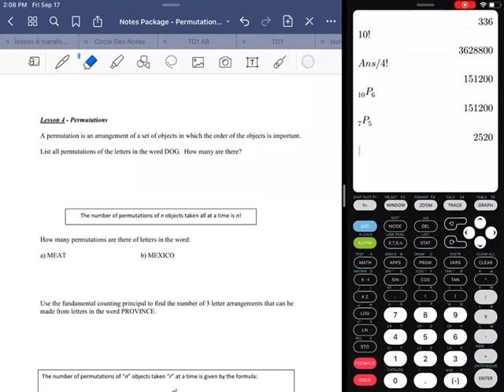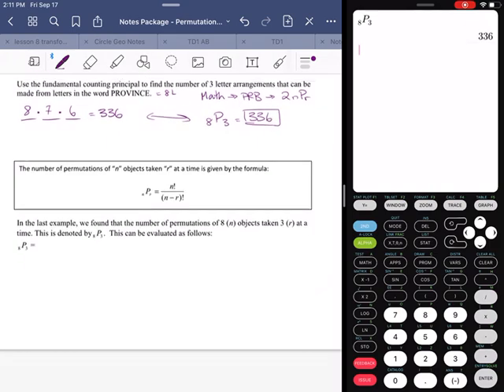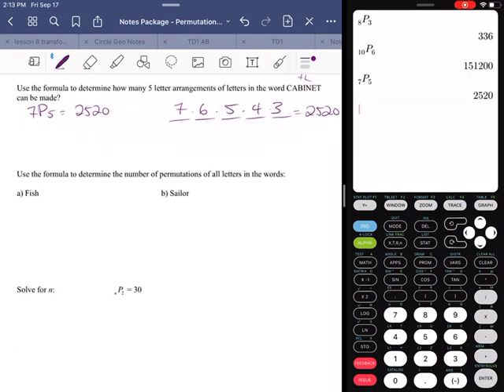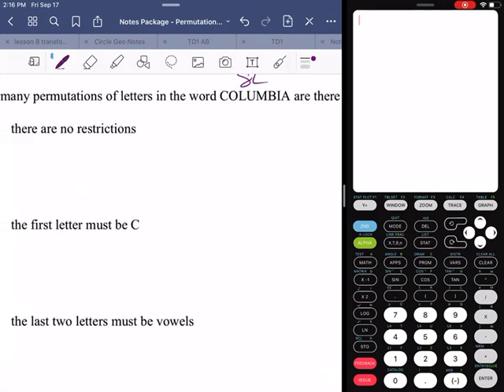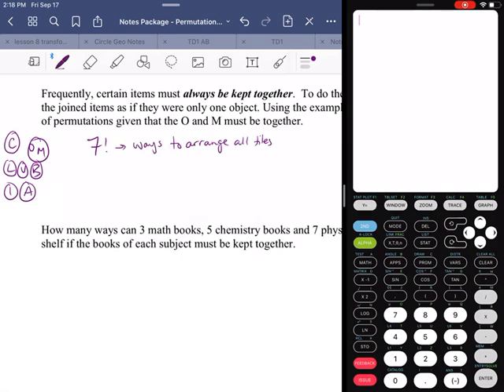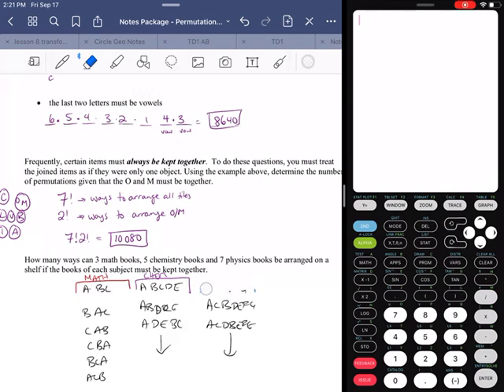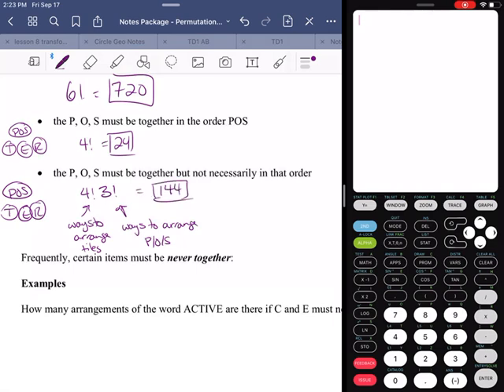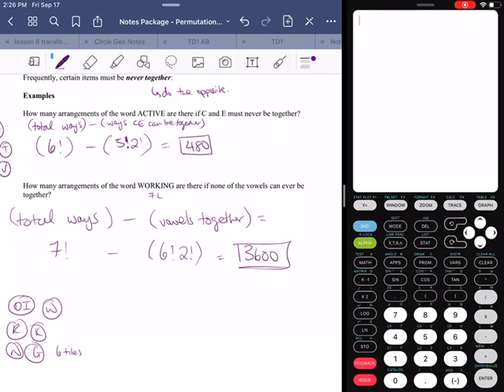Math 30-2 Perms and Combs lesson 4